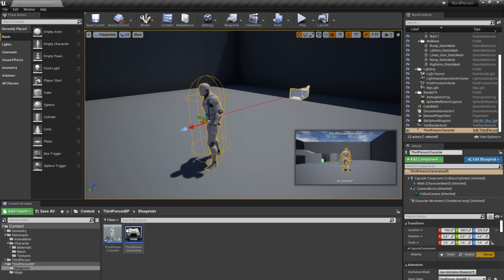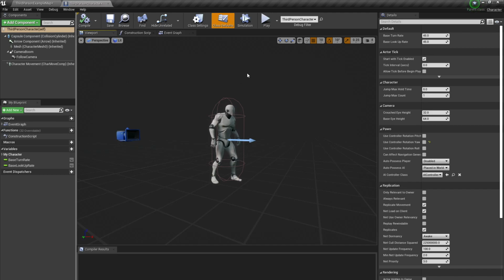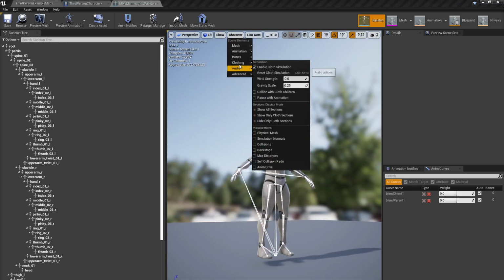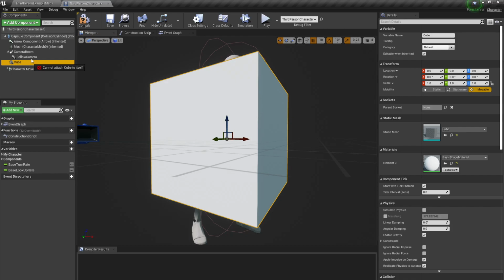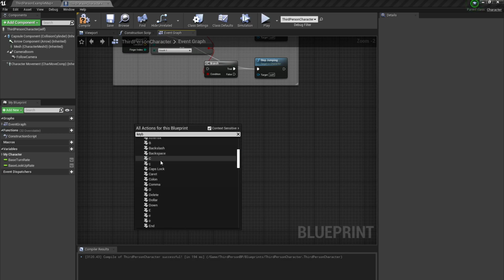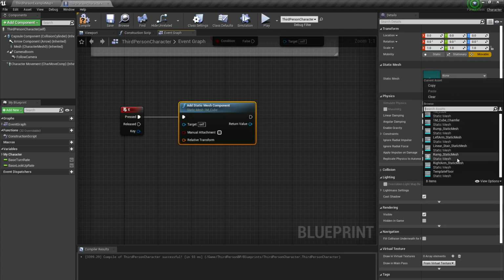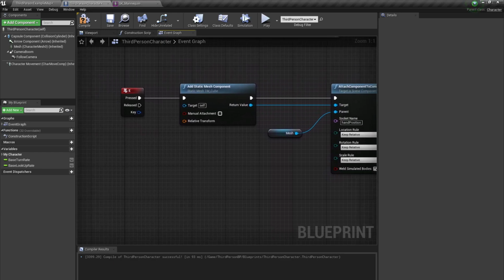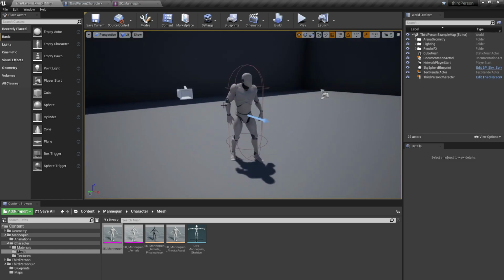How to make a Video Game in Unreal Engine - Equip / Unequip Mele (E01)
Get started making your first video game!